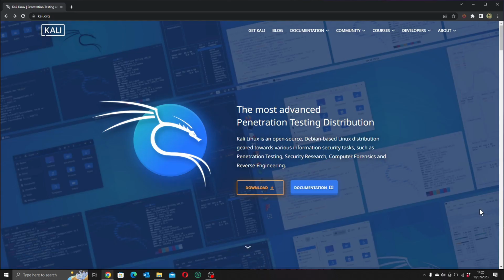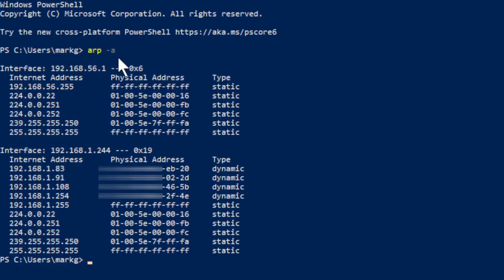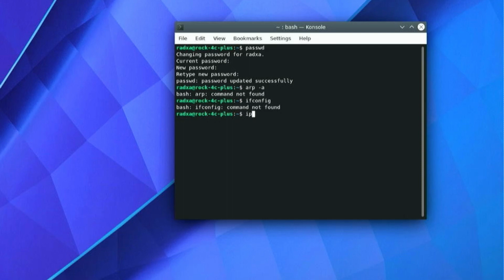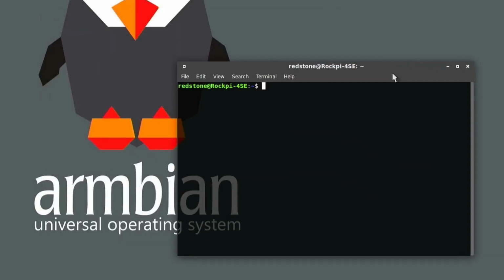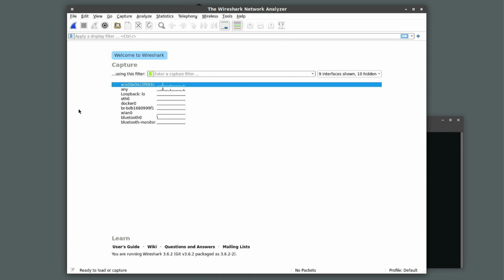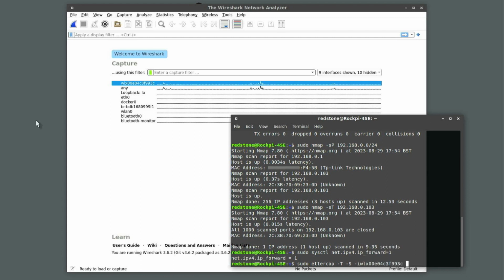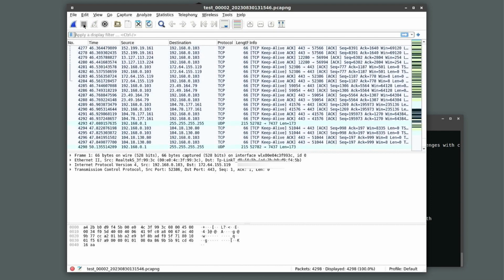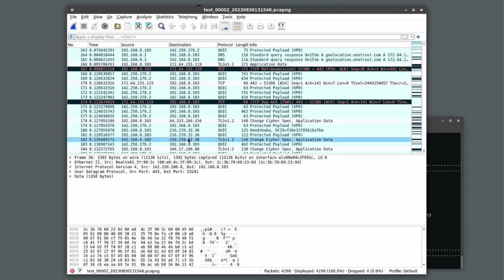Monitoring Network Traffic With a Rock 4 SBC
In this video, we use a Rock 4 board to simulate our ‘suspect’ IoT device and another Rock 4 to monitor its network traffic. Join me as we use free, open-source tools to see what’s happening with our network.